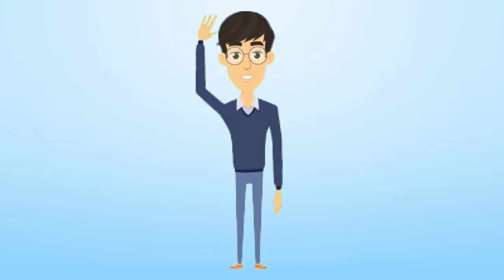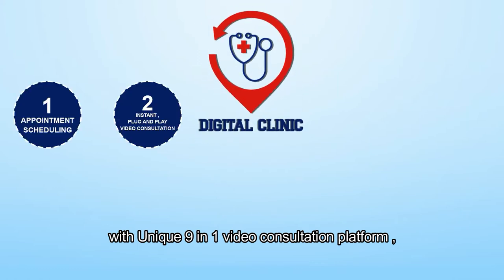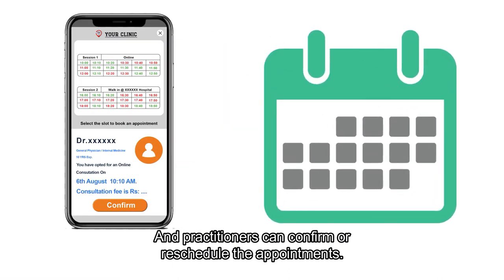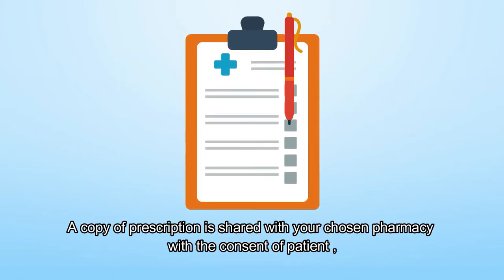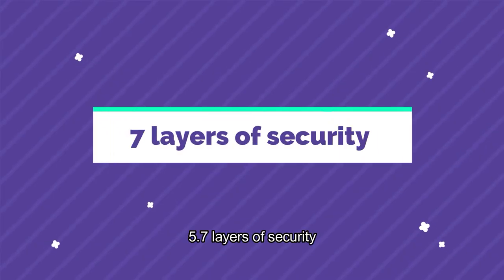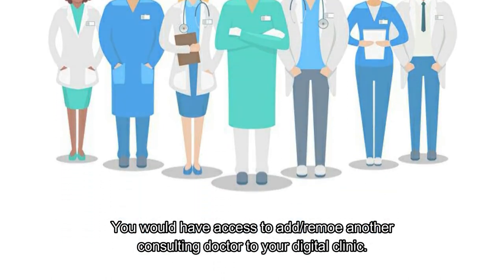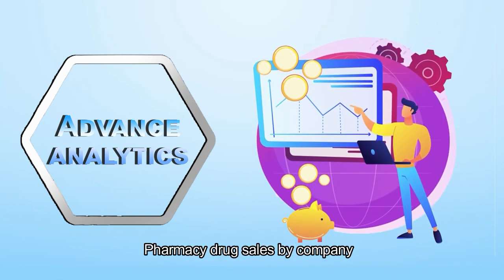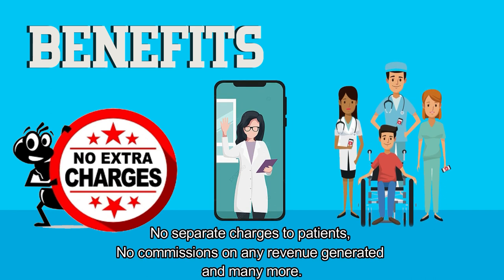Your New Personalized Online Clinic | What is Digital Clinic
Key features:
• Personalized  Online clinic to manage your digital practice with full ownership
• Instant, plug and play, User-friendly mobile app to establish your digital presence with your preferred logo and app name
• Application hosting in Google play store
• Application with admin access
• one-stop, automated solution for e-clinic(Digital clinic)
• Integrated with EHR, e-Pharmacy, e-Path lab, e-billing, and e-scheduler
• Options to integrate the pharmacy and path lab of your choice
• Options to change pharmacy and Path lab service providers without any downtime
• 7 layer security
• Simplified registration process
• Complete technical, hardware, software application support with our support teams
• 24/7 availability to patients through application
• Online Appointment scheduling
• Automated scheduling
• Slot allocation only after the payment confirmation (Prepaid consolations)
• Calendar and reminder system
• Client database
• Real-time scheduling
• Confirmation and reminders
• Recurring appointment
• Confirmation reminders
• Online booking
• Patient scheduling
• No subscription charges to patients
• Enhanced patient satisfaction
• Effective utilization of time
• Virtual communicator
• High-resolution Video conferencing
• Integration with mobile and TV for enhanced performance during a video consultation
• Billing and invoicing
• Payment gateway integration
• UPI payment integration(Gpay, Phone pay..)
• No transaction/service /hidden charges
• Generate more revenue
• PDF invoice downloads
• Live chat
• Patient intake
• Dependent registration for family consultation
• Patient portal
• EHR(Electronic Health Records)
• Patient records management
• PDF prescription downloads
• Physician management
• Update physician records
• Ratings and Feedback
• Physician availability tracking
• Pharmacy management
• One-touch pharmacy orders (Add-on)
• Pharmacy app embedded to doctor's app(No separate app installation required by patients)
• Separate Isolated pharmacy app to enable integrations with other hospitals
• Options to share pdf prescriptions with Pharmacy
• COD and separate payment gateway options
• WhatsApp integration for communication with the patient
• Address tracking for home delivery
• Online invoice for sales
• admin access to add /remove products

Have a great time ahead!

MS. KEERTHI KRISHNA KANKIPATI | Senior Executive – Pan India Sales

Why Your Hospital Needs Mobile App
Healthcare services are in high demand at all times. And today due to pandemics it is important to secure your doctors and patients while competing with your peers and minimize their risk to get exposed to the public. That's why every clinic willing to succeed should go with the tides and fully meet the latest clients’ expectations. This implies, among other things, mastering innovative mobile technology.
Now it is essential and new normal for all modern hospitals, medical companies, practitioners, and service providers to have their digital presence through health apps. And if you're not among pacesetters, it's high time for you to own a hospital mobile app.
In our article, we’ll do our best to ground the view more firmly. You’ll learn the main details on the issue, including the latest mobility trends in the healthcare industry and main medical apps benefits.
Do you still have questions on, why should your clinic have its own custom hospital app? We’ll give at least 10 reasons explaining such a need.
#1. More loyal Patients
#2. Improving efficiency
#3. An excellent promotion tool
#4. Profitable financial investment
#5. A productive management system
#6. The company reputation
#7. Progress iteratively with feedback
#8. Build a reputation with competition
#9. Convenient payment system
#10. Always at hand!

Who needs a hospital mobile app?
• The medical center and private clinic
• Polyclinic and dispensary
• Laboratory and medical diagnostic center
• Sanatorium and rehabilitation center
• Dispensary and preventive center
• Private practitioners
• Pharmacy
• Reproductive, perinatal center and maternity hospital
• Plastic and aesthetic surgery
• Research Institute
• Women's consultation
• Wellness center
• Surgical center
• Other medical institutions
• Cancer care
• Cardiology
• Chronic diseases
• Allergology
• Primary care
• Pediatrics
• Transplantology
• Physiotherapy
• Phytotherapy
• Chiropractic
• Mental health